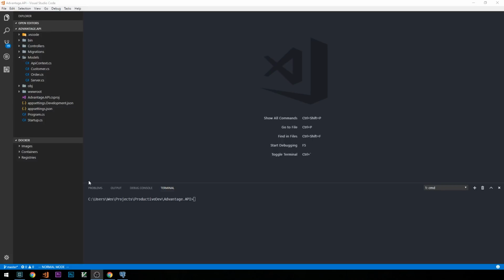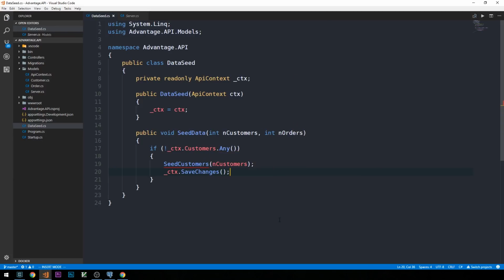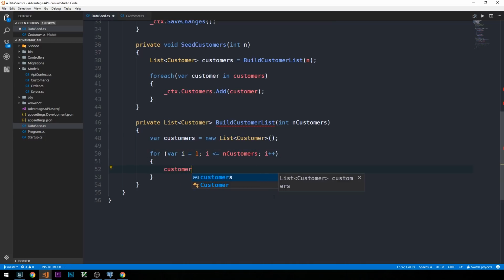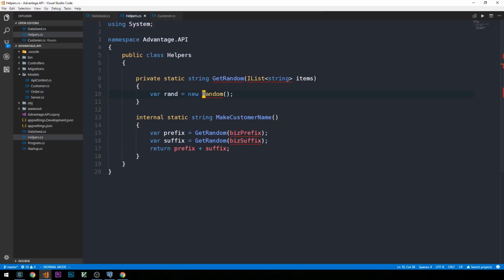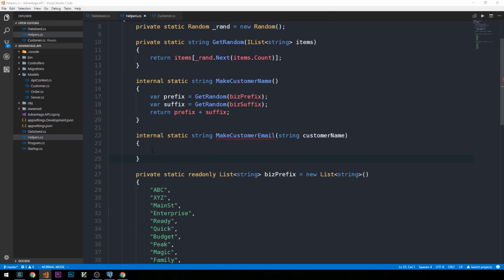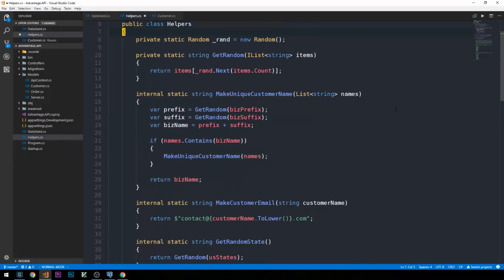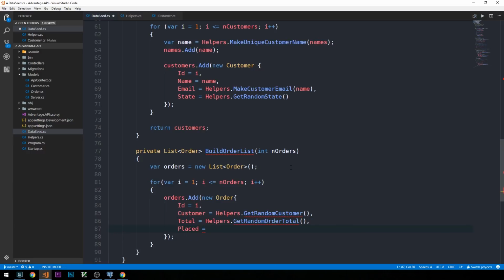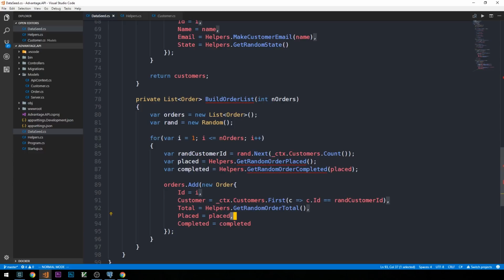ASP.NET Core + Angular Dashboard | 13 | PostgreSQL Continued!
In this course, we’ll build a business intelligence Dashboard application from scratch using ASP .NET Core 2.0 MVC with PostgreSQL and Angular. We'll update to the latest versions of these libraries at the end of the course.

In this episode, we keep up the work getting PostgreSQL set up as our back-end data persistence layer